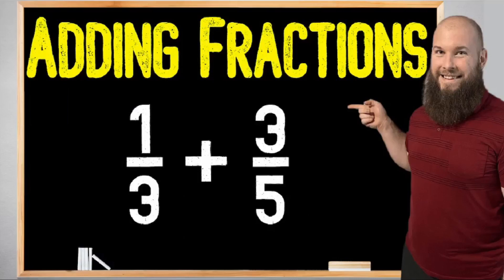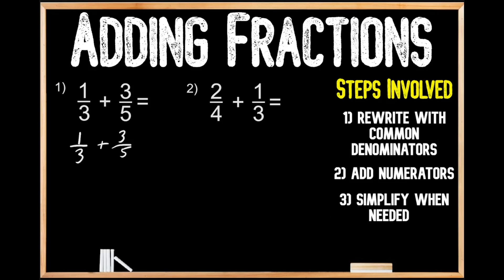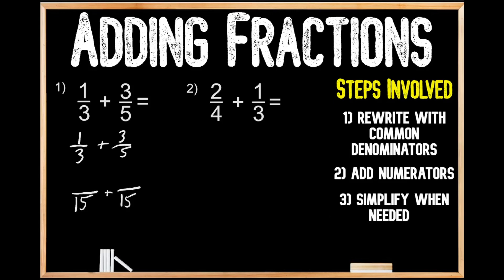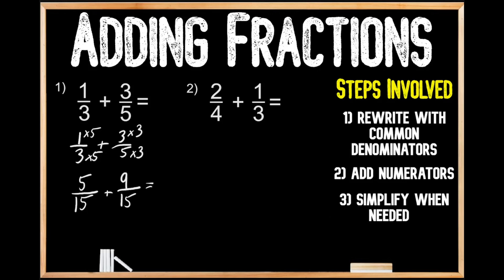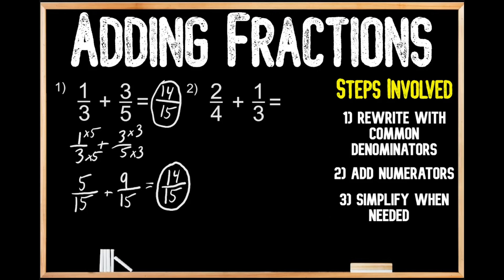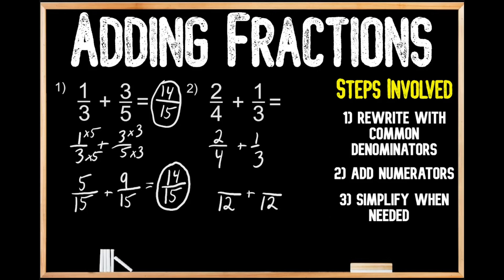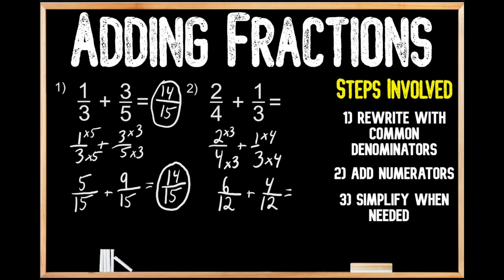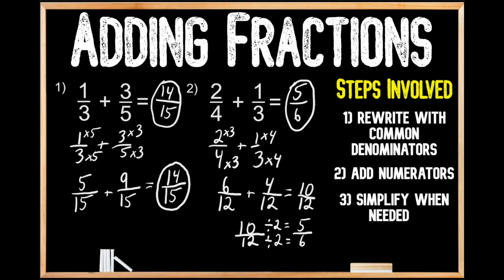Adding Fractions With Unlike Denominators | Adding Fractions With Different Denominators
In today's episode, we explore how to add fractions with unlike denominators. This video is a step-by-step on how to add fractions with different denominators. By the end of this video, you'll understand the process of how to add fractions with unlike denominators.

If you're unsure how to find a common denominator when working with fractions check out these videos.